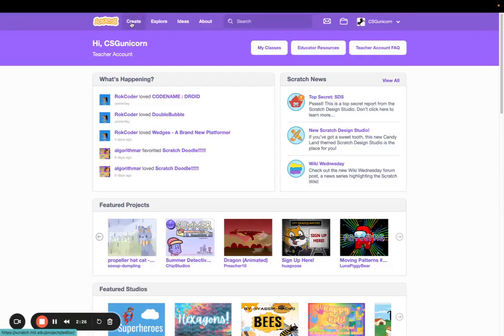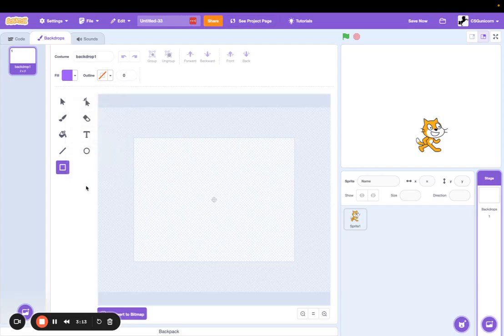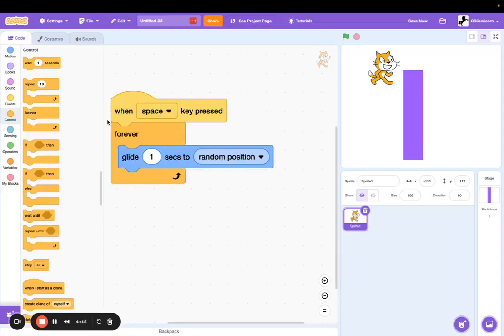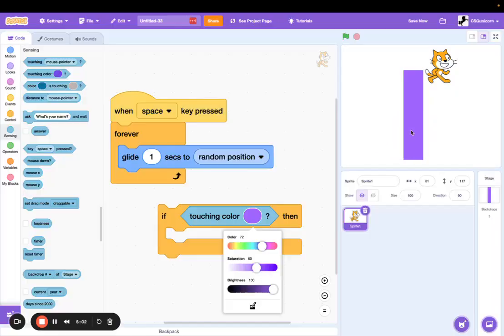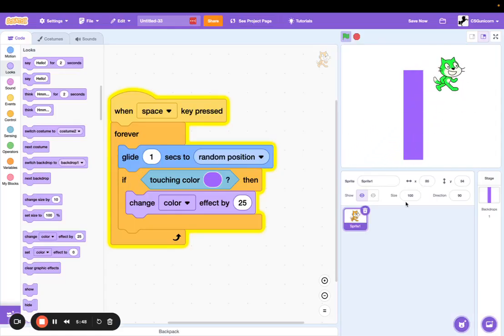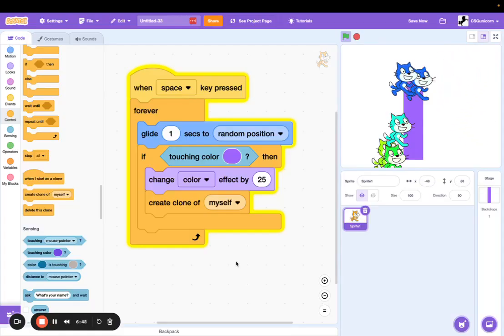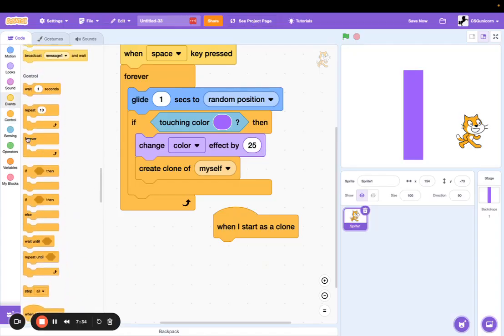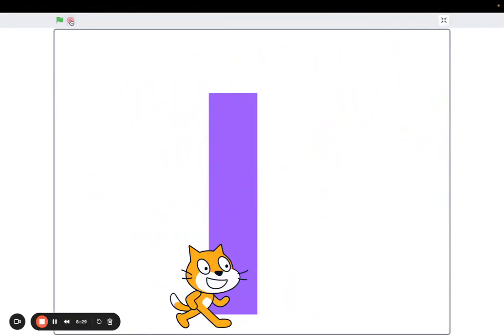Scratch Sensing and Clone Blocks